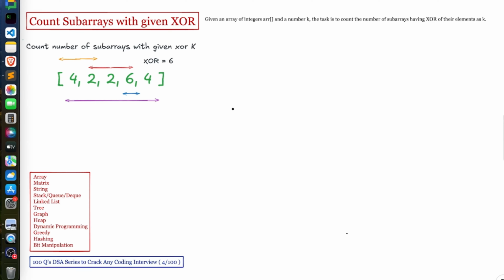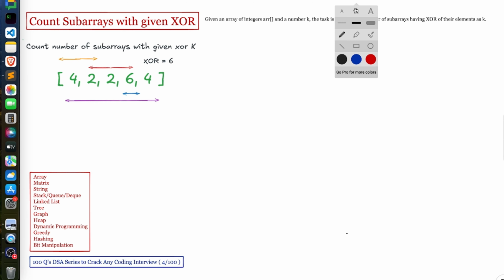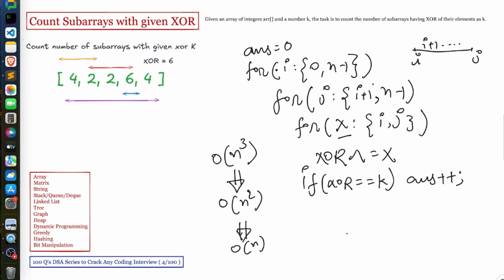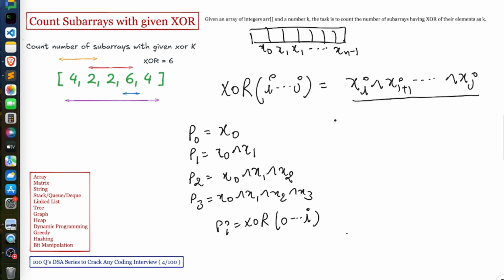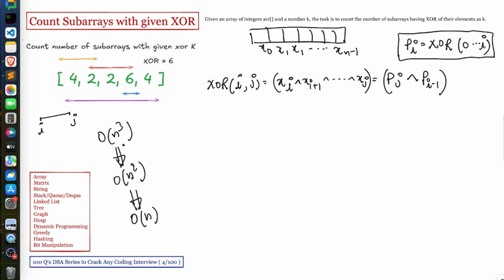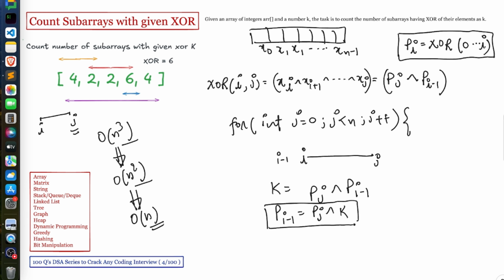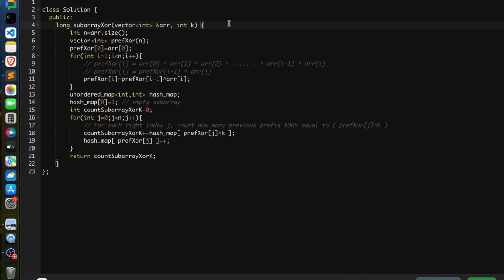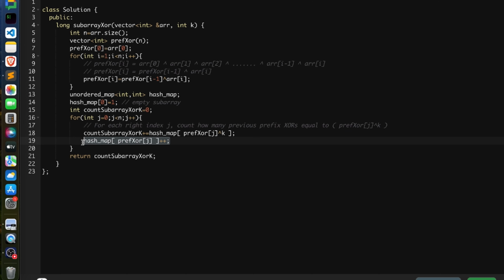Count Subarrays with Given XOR K || 100 DSA Questions To Crack Any Coding Interview || DAY 4/100 🚀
Problem Name: Count Subarrays with Given XOR

In this video, I have explained how to solve the "Count Subarrays with Given XOR" problem step-by-step in the most optimal O(n) time complexity using prefix XOR and hashmap.

Time Stamp
00:00 Container With Most Water
12:26 Solution Code in C++

Count Subarrays with Given XOR Problem
Count Number of Subarrays with Given XOR K
The famous Count Subarrays with Given XOR question
A classic DSA problem — Count Subarrays with Given XOR
Let’s solve the Count Subarrays with Given XOR problem
Interview favorite — Count Subarrays with Given XOR
Most asked array question — Count Subarrays with Given XOR
Most asked array question — Count Number of Subarrays with Given XOR K
One of the top interview problems — Count Subarrays with Given XOR
Count Subarrays with Given XOR using prefix XOR
Optimized approach for Count Subarrays with Given XOR
Brute force to optimal — Count Subarrays with Given XOR
LeetCode problem — Count Subarrays with Given XOR
Amazon, Google, Microsoft — all ask Count Subarrays with Given XOR
Visualizing Count Subarrays with Given XOR
Understanding Count Subarrays with Given XOR step by step
Count Subarrays with Given XOR explained in 60 seconds
Let’s visualize how XOR works — Count Subarrays with Given XOR
Master the Count Subarrays with Given XOR pattern
Count Subarrays with Given XOR — the king of XOR problems
The most logical problem — Count Subarrays with Given XOR
Count Subarrays with Given XOR — must-know for coding interviews
Think logically — think Count Subarrays with Given XOR
How many subarrays have given XOR? Count Subarrays with Given XOR
Interviewers love the Count Subarrays with Given XOR question
A real test of logic — Count Subarrays with Given XOR
Let’s crack Count Subarrays with Given XOR once and for all